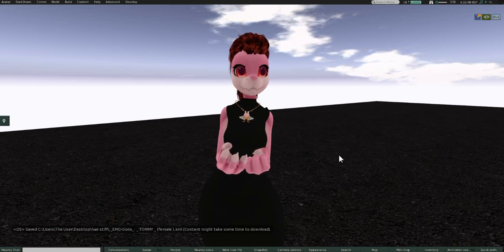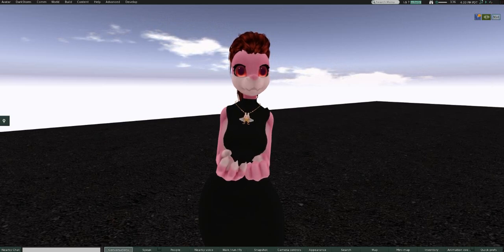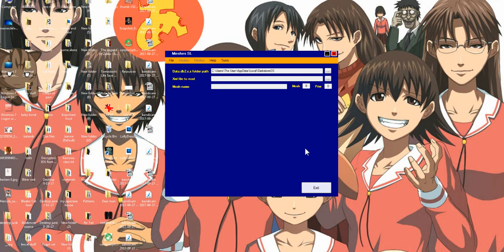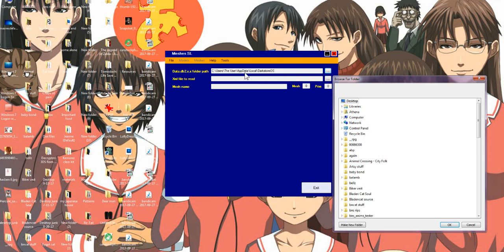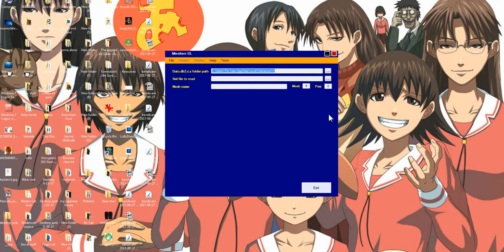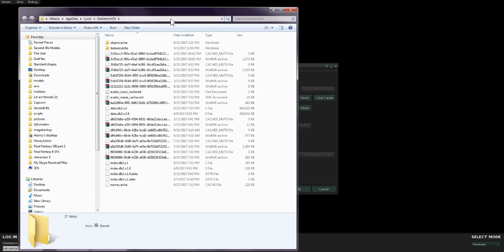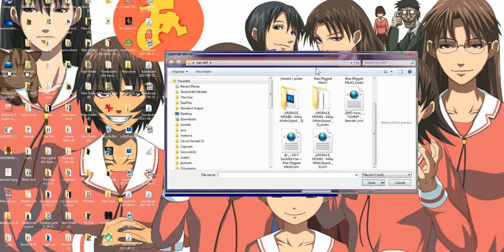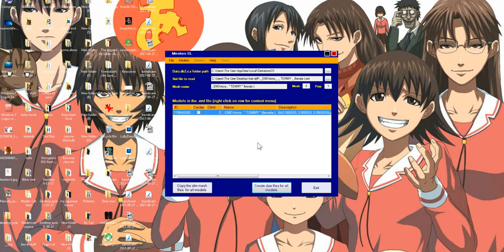Furry problems Rigged mesh hair and how to fix it- pt 3 Converting the specimen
This is a class that teaches ou how to deal with the three major pitfalls that hit furry users when they use rigged mesh hair that was made for humans.